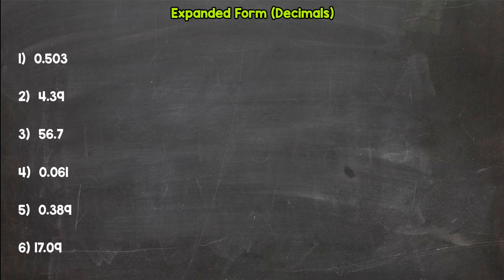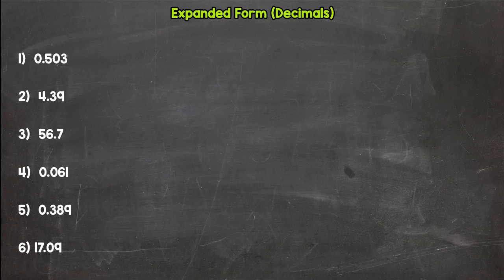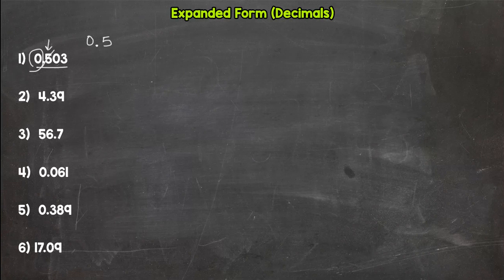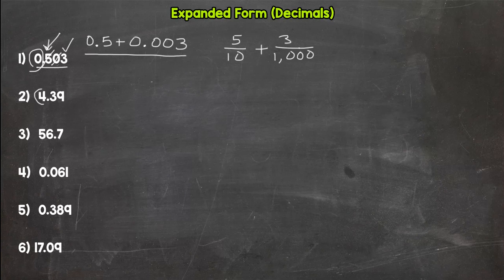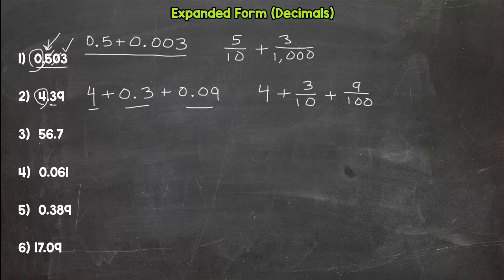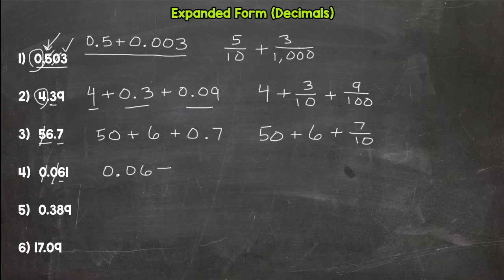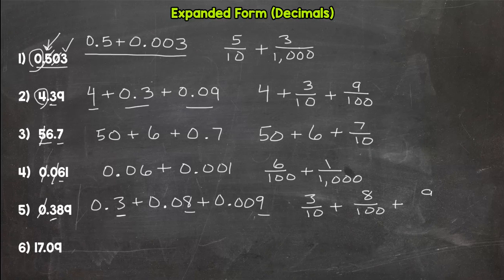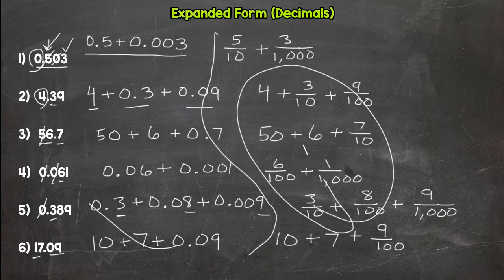Expanded Form with Decimals | 5th Grade Math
Learn about Expanded Form with Mr. J. Whether you're just starting out, need a quick refresher, or here to master your math skills, this is the place for everything 5th grade math!

Confident in your understanding of Expanded Form? Click here to try Mr. J’s Mastery Check: